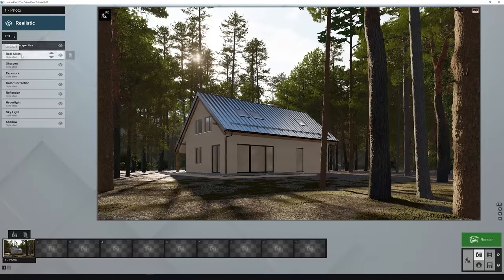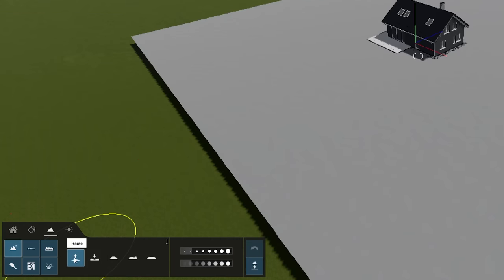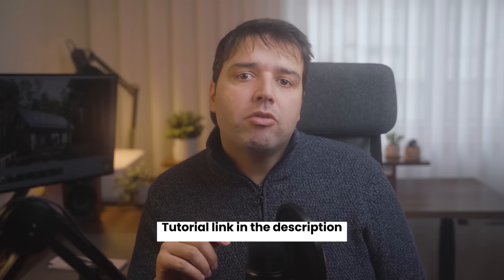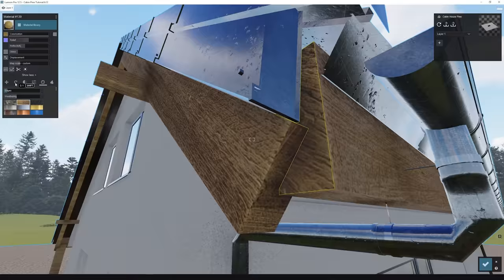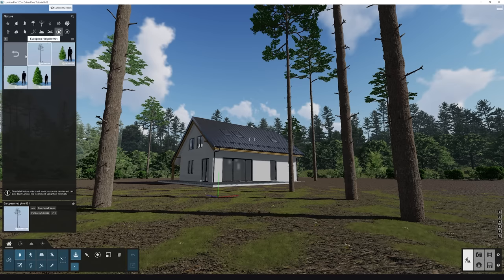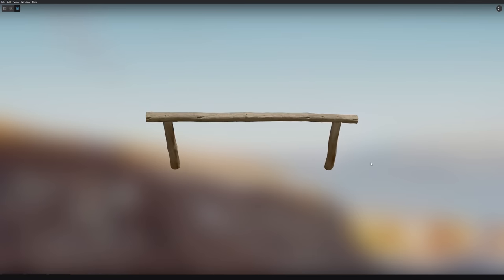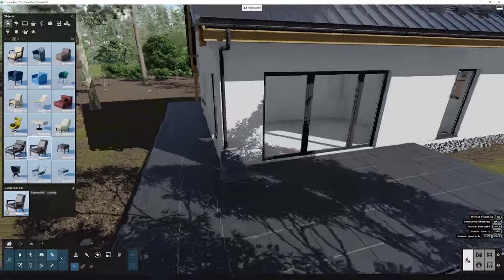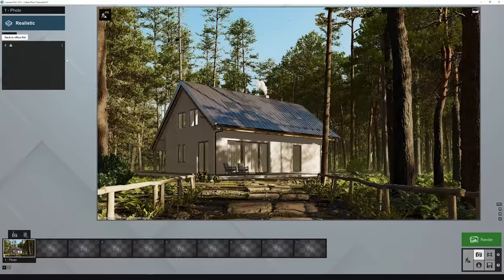How to Create a Peaceful Getaway in the Forest with Lumion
Learn How to Create a Peaceful Getaway in the Forest with Lumion. From using Megascans models, to importing new Trees, this video covers everything about this scene.